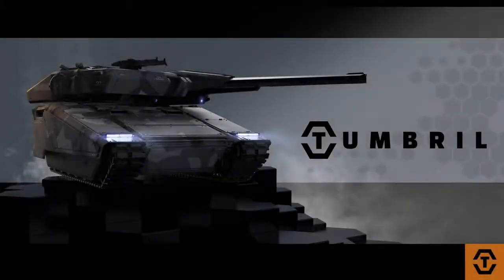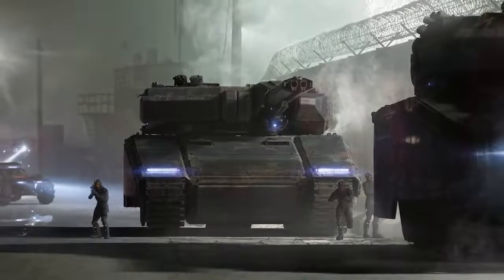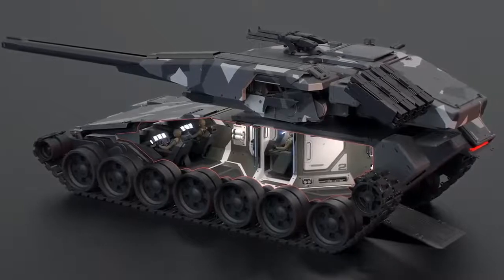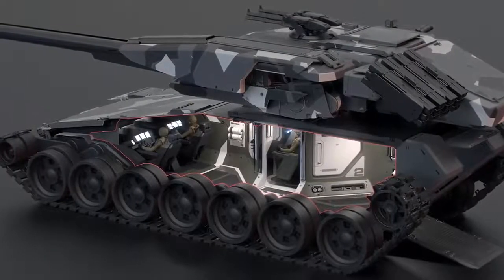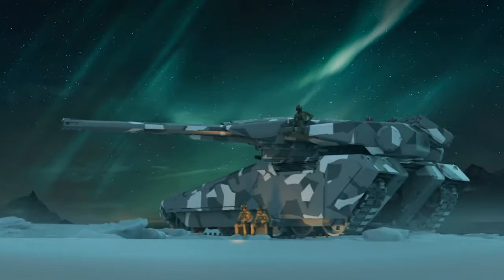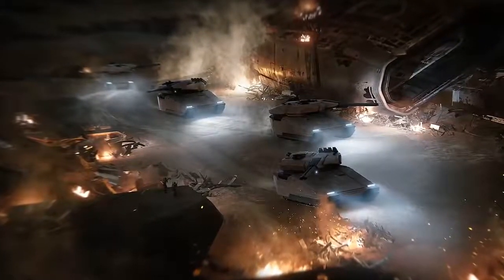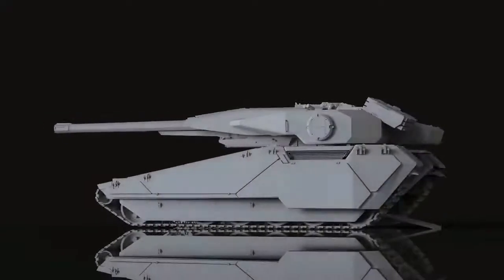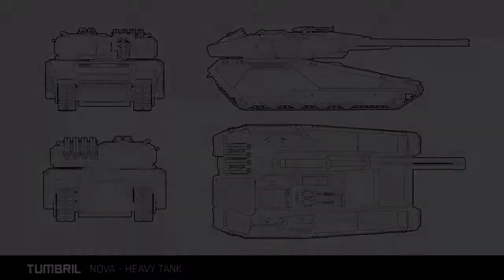Star Citizen Holiday Special 2017: Tumbril Nova Tonk Design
This time we get a first glimpse into the first land based military vehicles, that get introduced into Star Citizen very soon. Paul Jones and Corentin Billemont explain what design decisions went into making the tank and what gameplay you can expect from operating it.
Source: Holiday Live Stream 2017

The Technology Behind Star Citizen is an unofficial channel, which focuses purely on the technical aspects of Star Citizen.
Because of the overwhelming amount of information on Star Citizen, this channel tries to give you a more concise overview about what's involved into building a game like this. Watch developers explain to you, what underlying technologies they had to develop and what obstacles they had to overcome to make this game a work.

The content on this channel is owned and produced by CIG.
Please make sure to visit their website and back the game if you think it's something worth supporting.